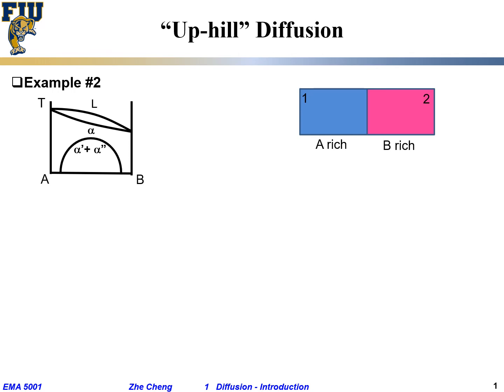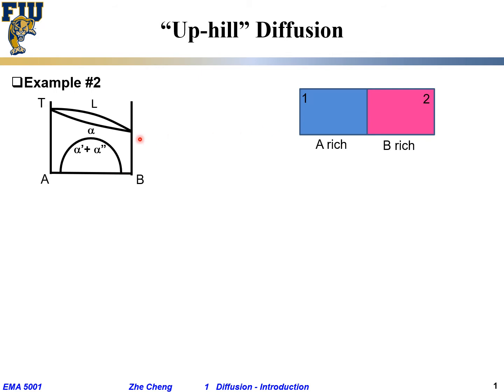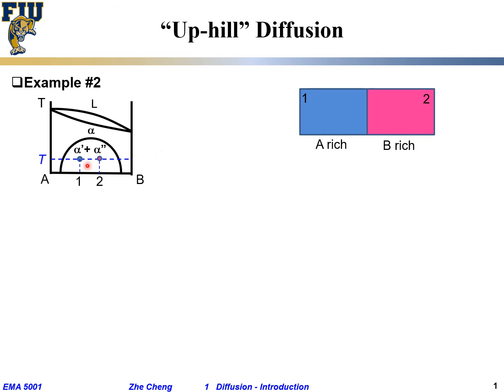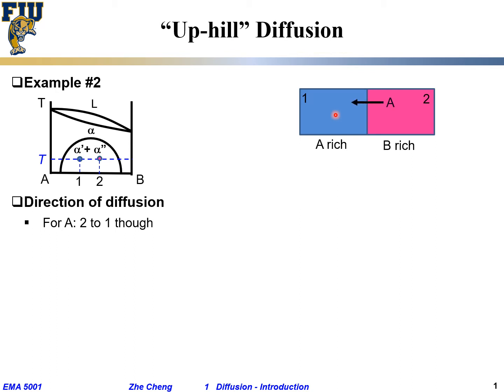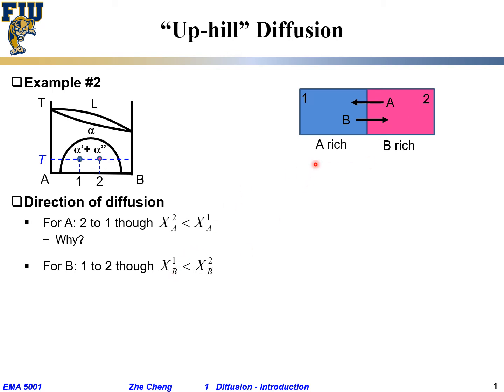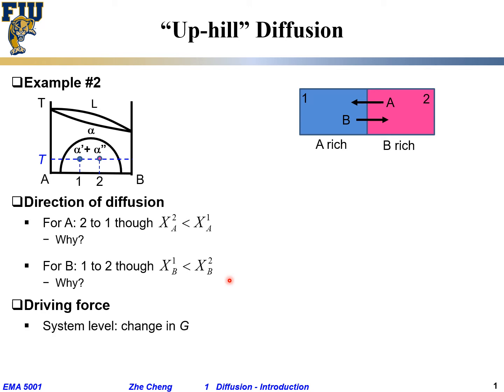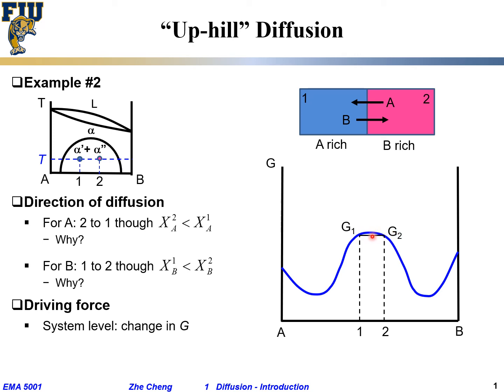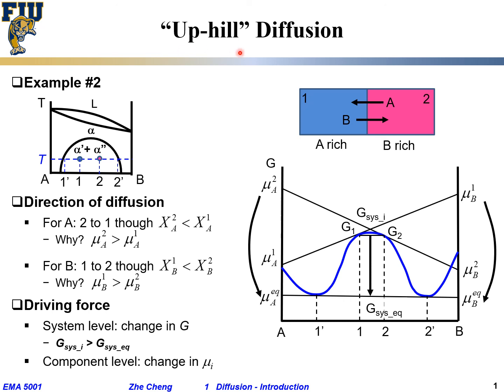EMA5001 L01-05 Up hill diffusion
Lecture 01-05 Up hill diffusion